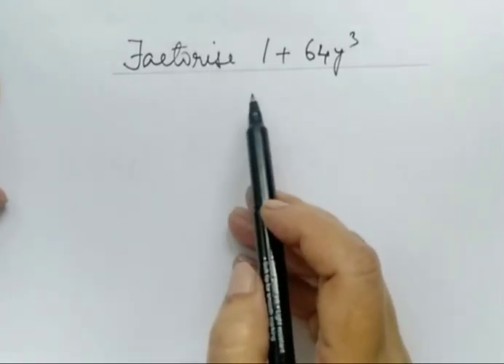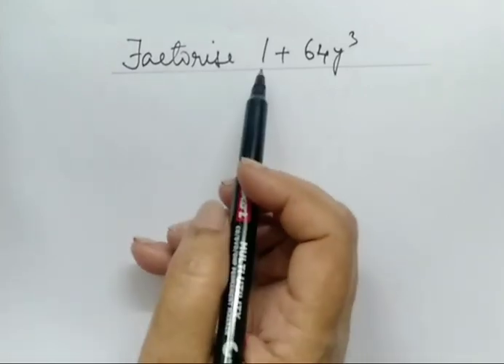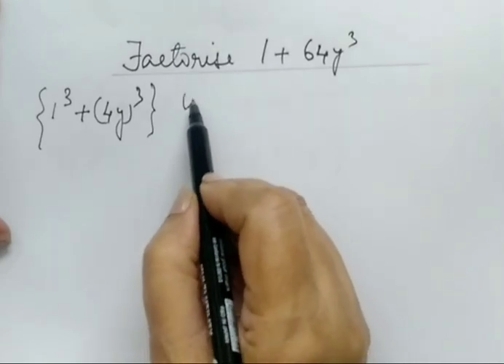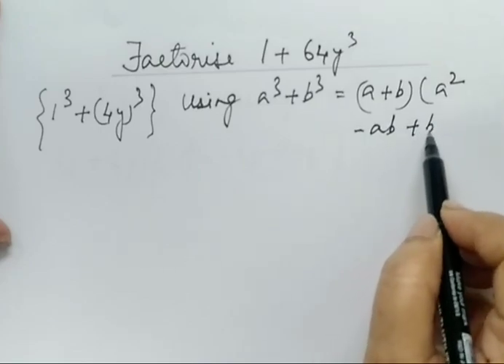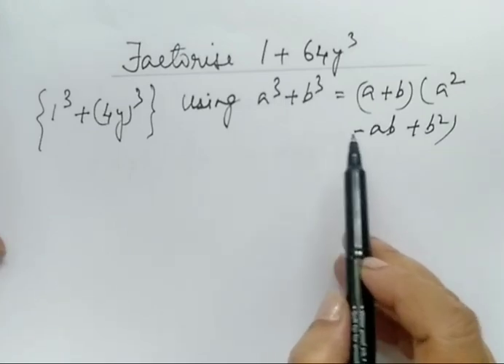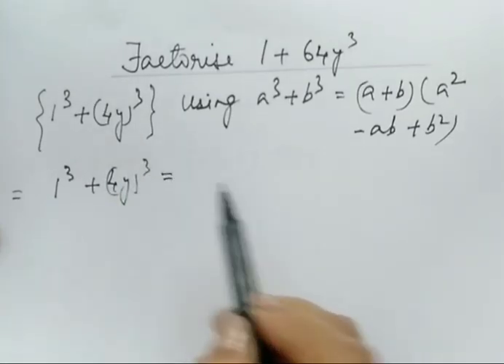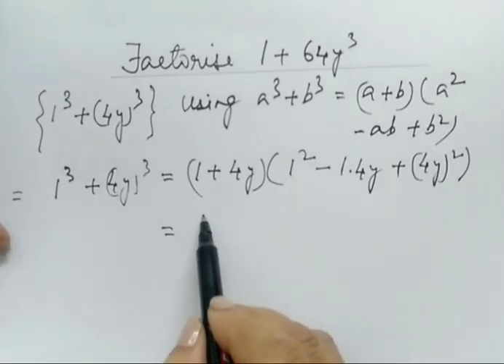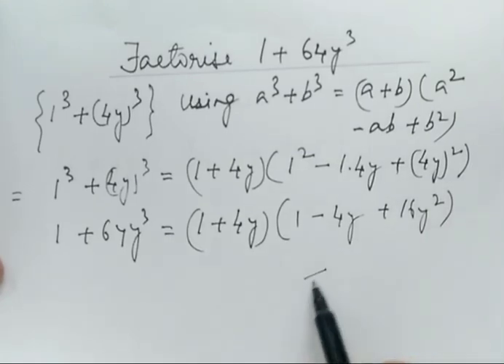Class 9 ICSE CBSE Maths | Factorize 1 + 64y^3 in 3 Simple Steps | Sum of Cubes Trick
🧠 Want to master algebra fast?
In this video, we’ll factorize 1 + 64y³ using a powerful identity – the sum of cubes formula! 📐
This short but impactful lesson is perfect for Class 9 & Class 10 students, and anyone preparing for CBSE, ICSE, or competitive exams.

💡 You’ll learn:
✅ How to identify perfect cubes in expressions
✅ The sum of cubes formula: a³ + b³ = (a + b)(a² − ab + b²)
✅ Step-by-step breakdown of how to apply the identity

🎓 Boost your confidence in algebra by learning tricks that make factorization faster and easier. This is one expression you don’t want to miss!

"Master the art of factorizing expressions with this step-by-step guide on how to break down 1 + 64y³ into factors. In this video, we dive into cube identities and apply them to make factorization quick and easy. Perfect for Class 9 and 10 students or anyone looking to improve their algebra skills! By the end of this video, you'll have a clear understanding of factorization strategies, especially for tricky cubic expressions like this. Don't miss it!"